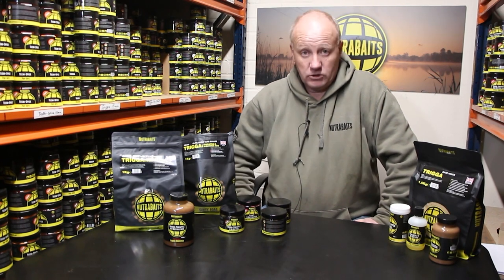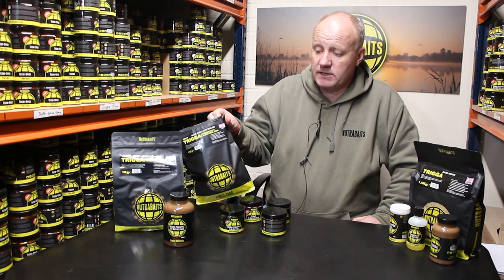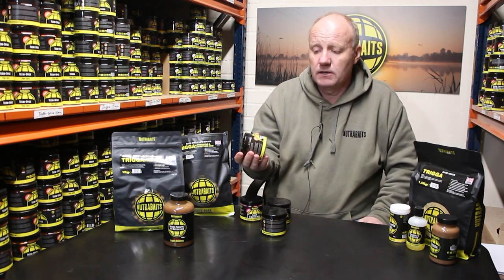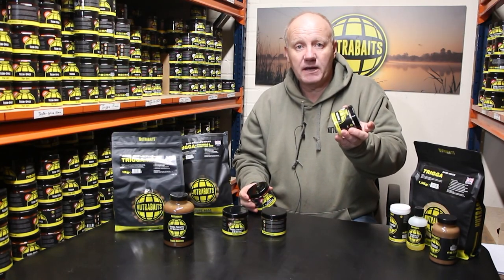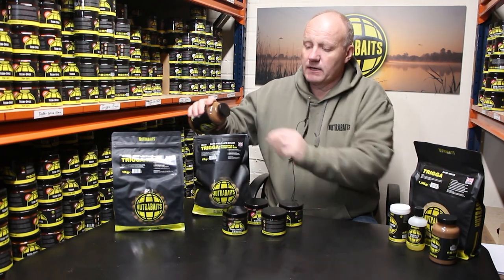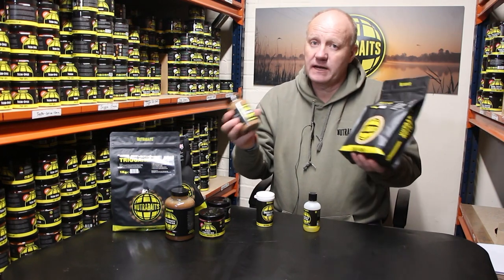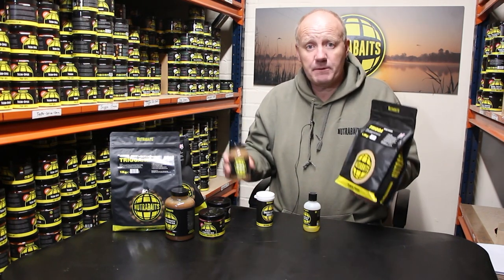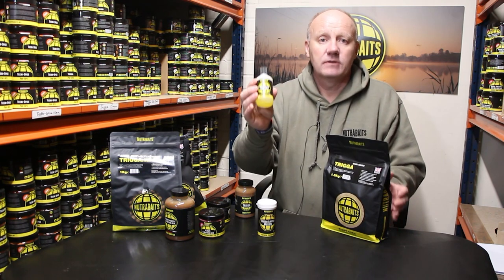What I Use In My Fishing - Richard Hughes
Nutrabaits Owner; Richard Hughes, talks us through his bait of choice and how he uses it when targeting big carp in the UK and Europe!